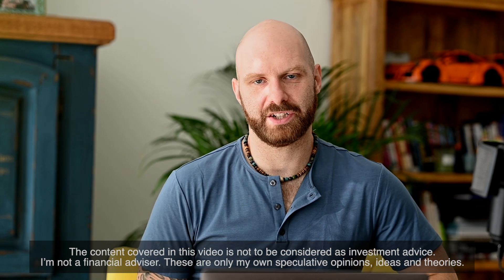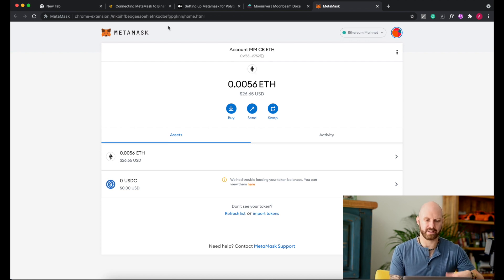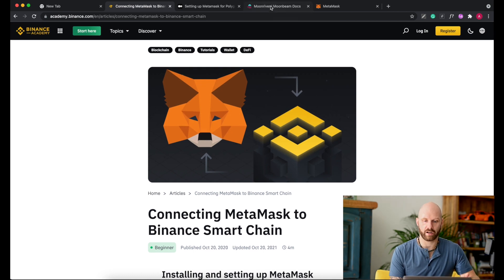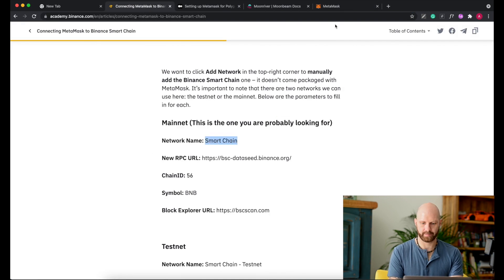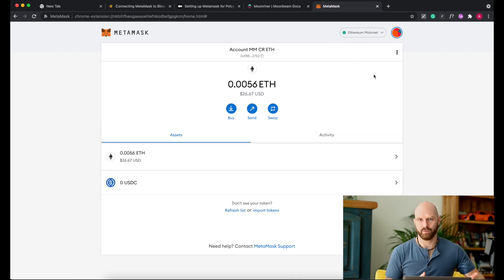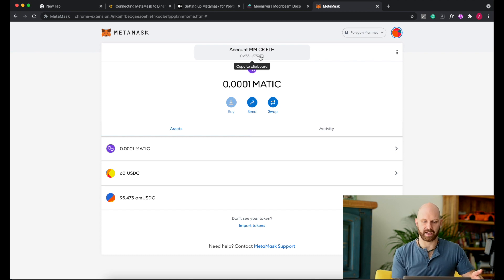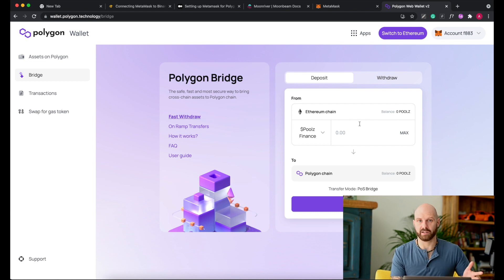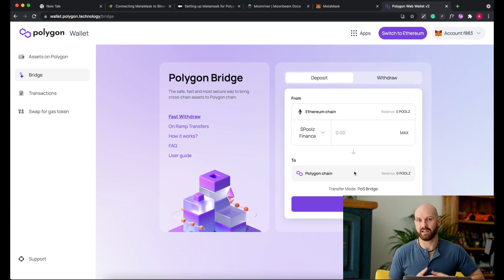How to add different networks to MetaMask - BSC, Polygon, Moonriver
MetaMask is by default an Ethereum network. In this video I will show you how to add some of the other networks like Binance Smart Chain or Polygon.